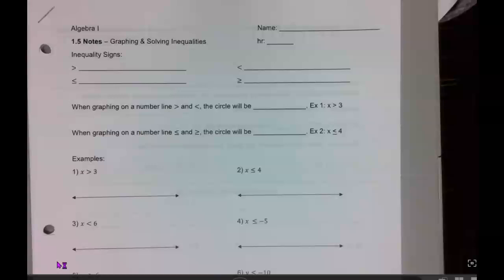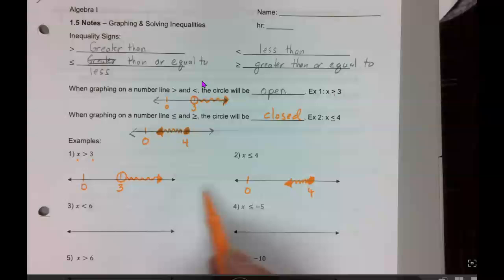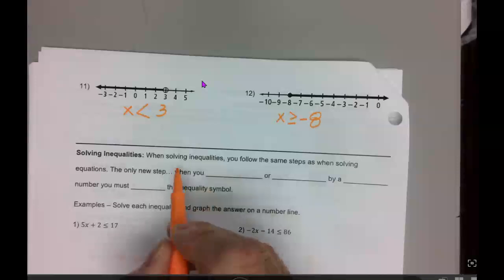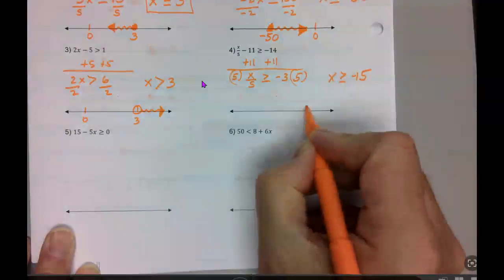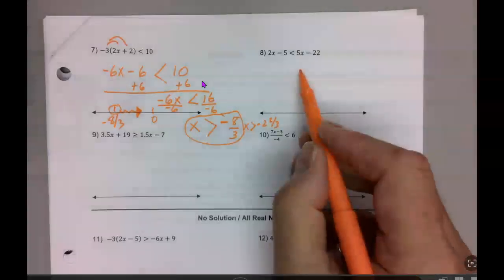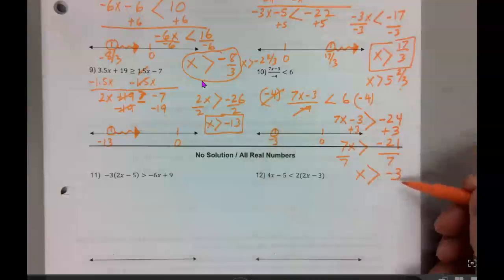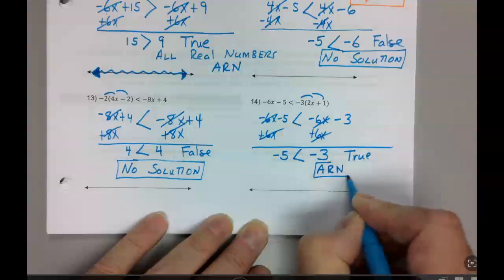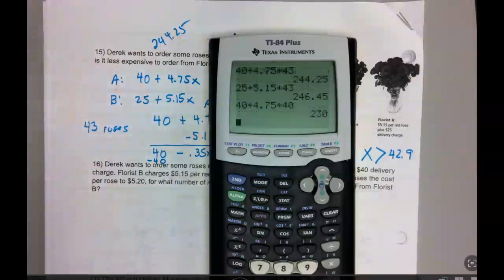1.5 Algebra 1 Notes